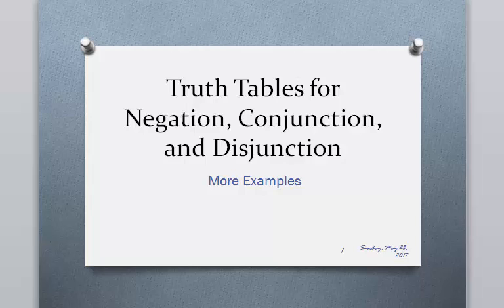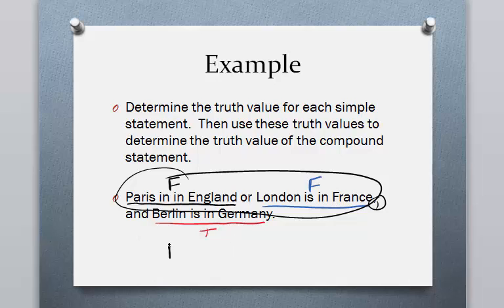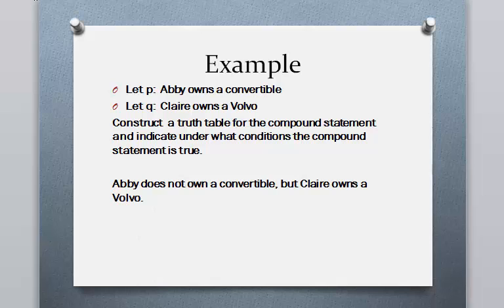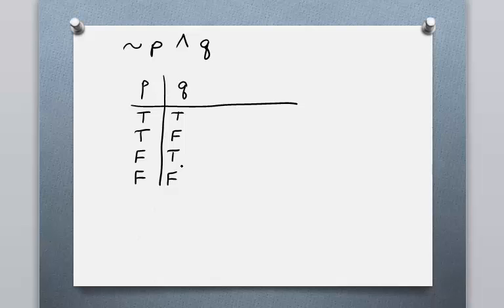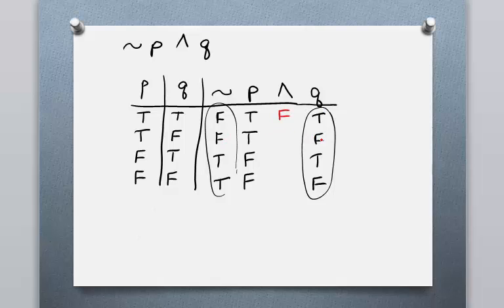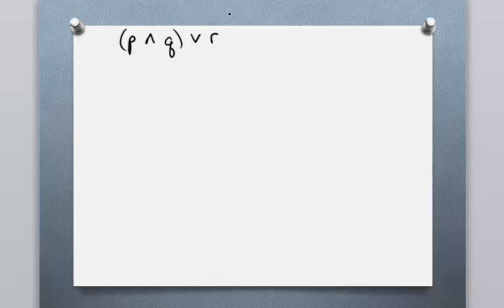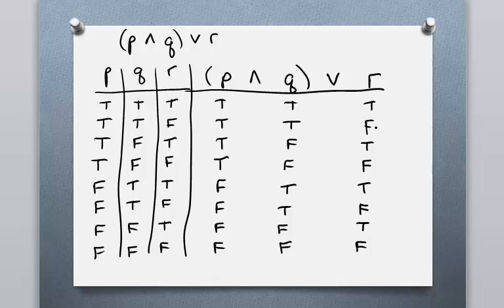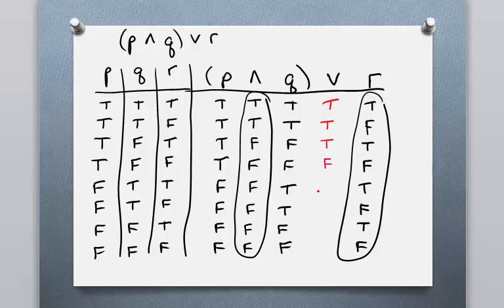Math 120, Section 3.2, Truth Tables, More Examples